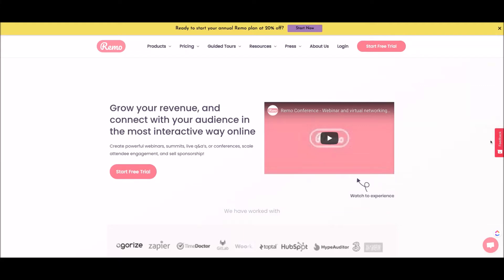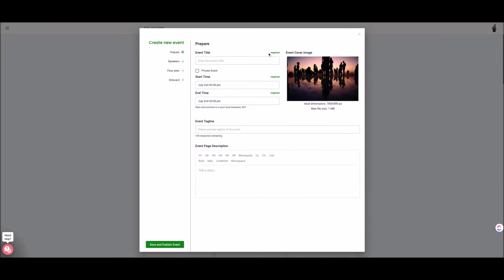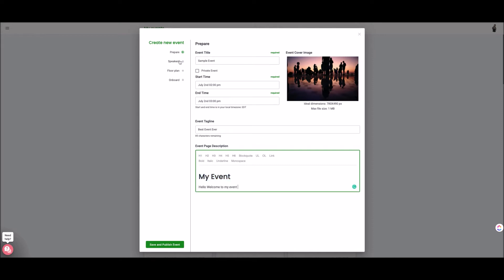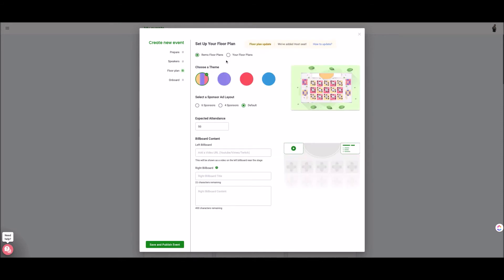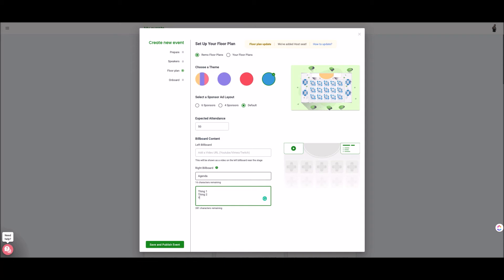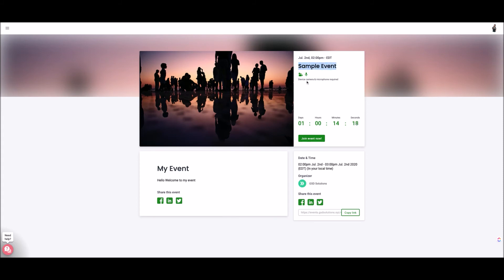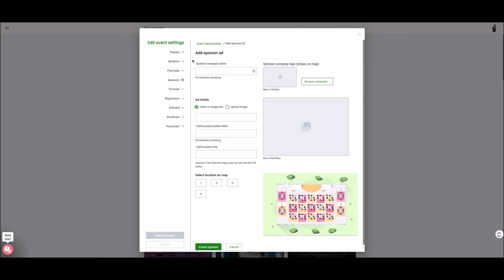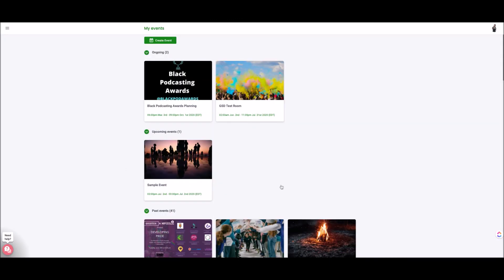How to Set Up a Remo Event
Hey Doers! In this video, I'll be giving you a step-by-step tutorial on how to set up an event in the Remo platform.